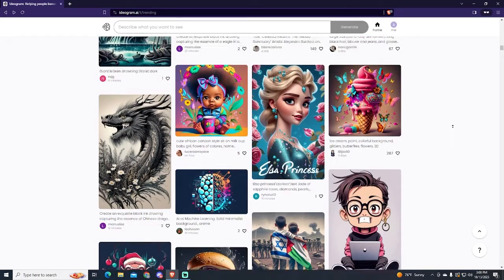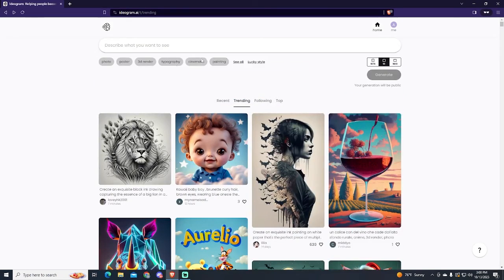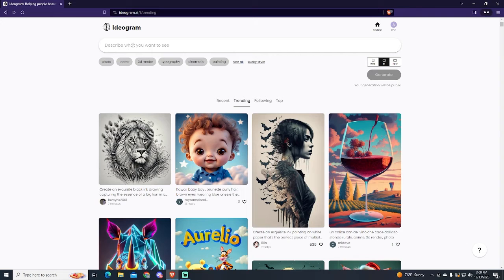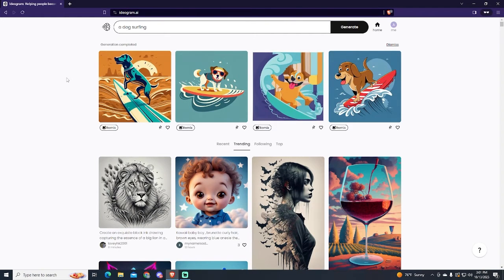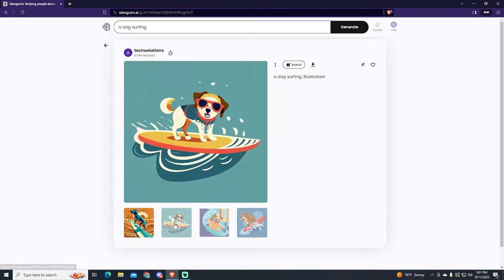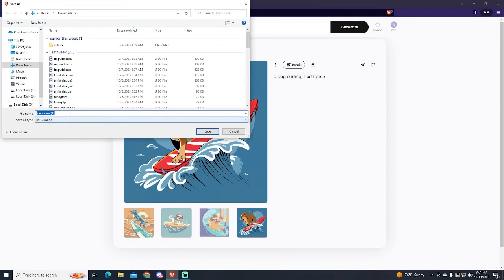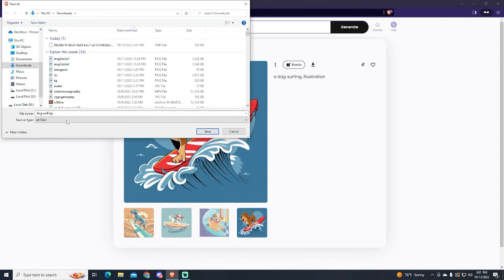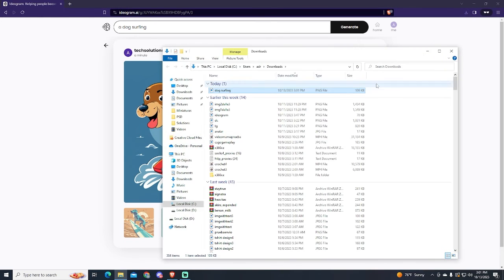✅ How to Download IDEOGRAM AI Images as PNG (Step By Step)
Download Ideogram AI Generated Images as PNG! So you can remove the background much easier! Learn how to save Ideogram Downloads as PNG.
Best Midjourney Alternative FOR FREE!